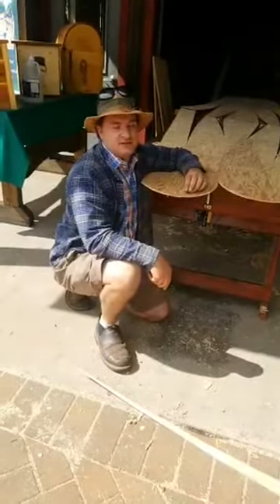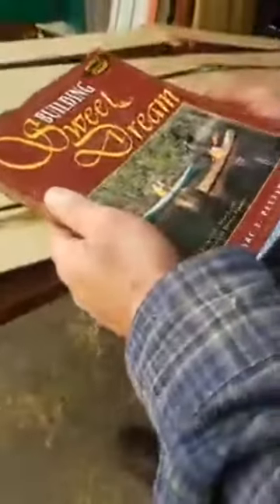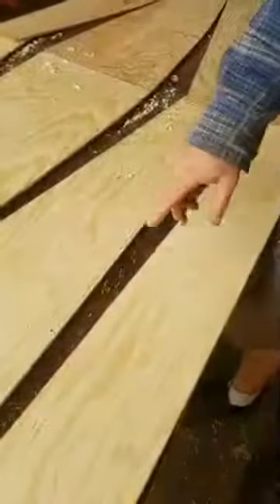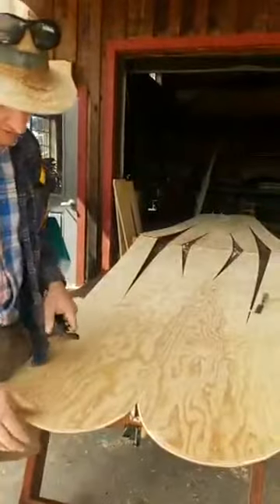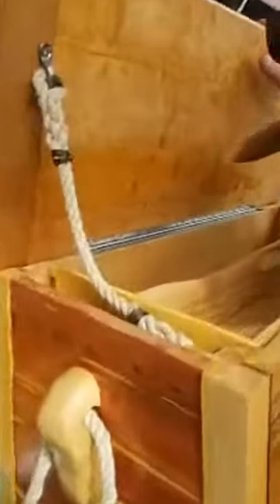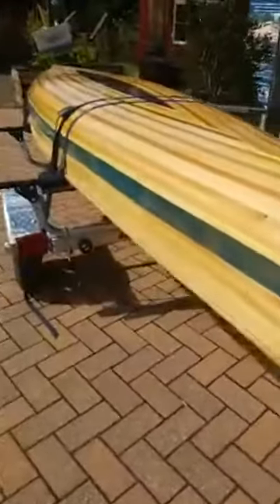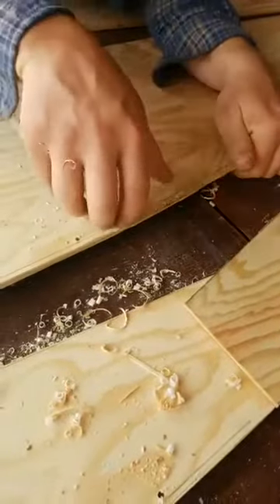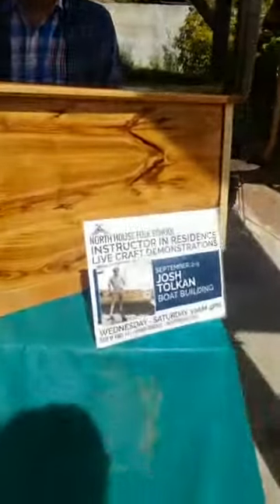Boat Building with Josh Tolkan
North House Artisan in Residence and Boat Builder Josh Tolkan talks about the plywood canoe experiment he is working on and answers questions from viewers. Recorded live on the North House Campus on September 3, 2020.